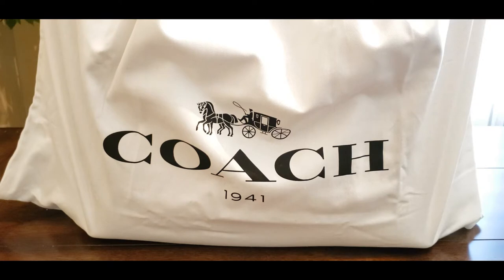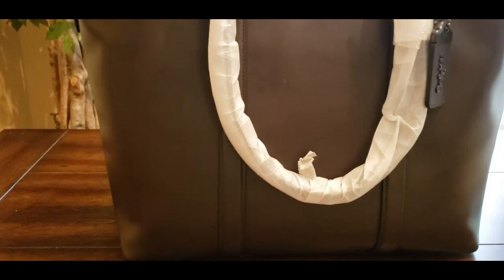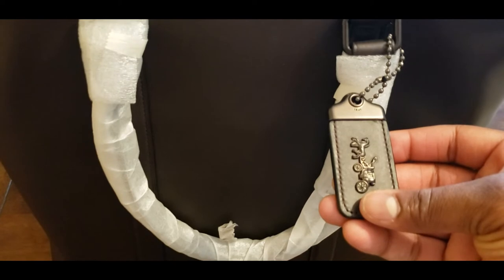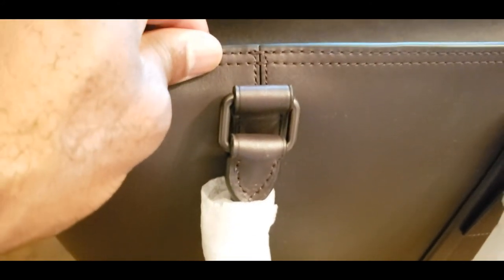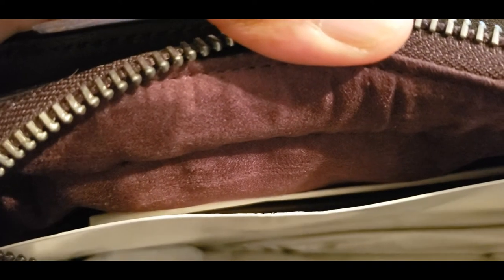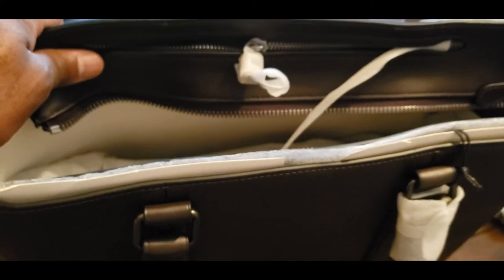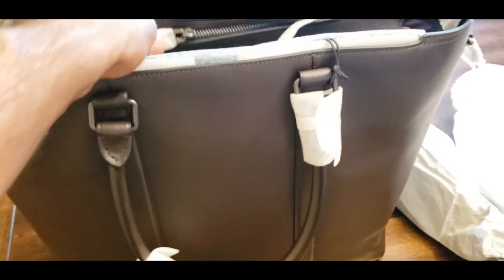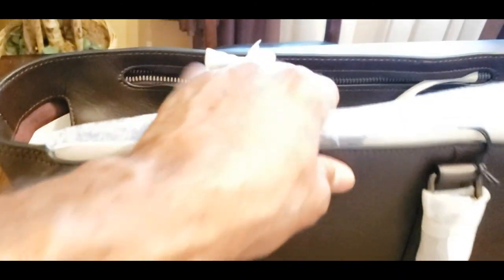COACH Men's 1941 Metropolitan Tote REVIEW: An everyday stylish bag w/ tons of space!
This is the Coach Metropolitan Men's 1941 Tote! It is a wonderful bag with lots of room and storage space compartments. It has VERY supple leather and smooth to touch and is VERY durable which should last you years and years and years! Enjoy this item!